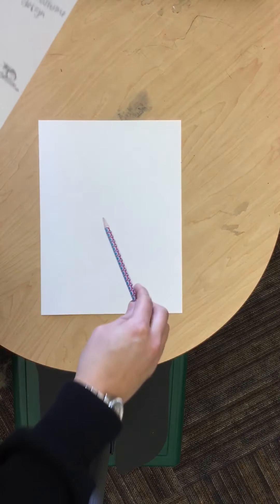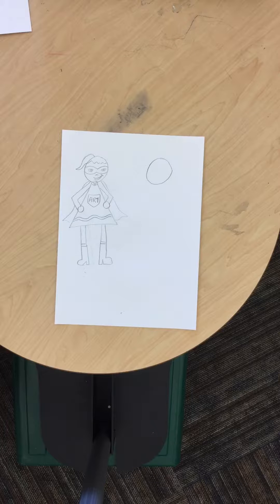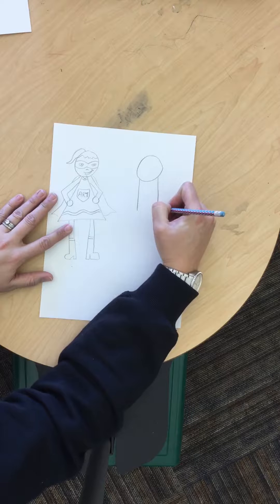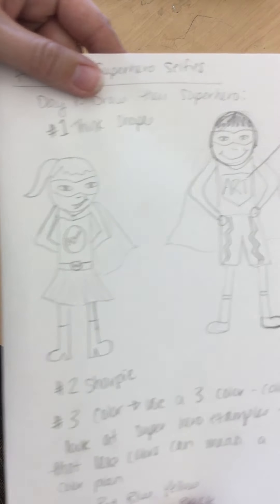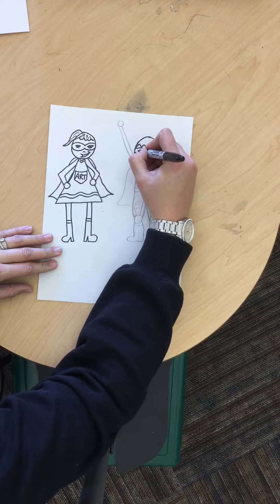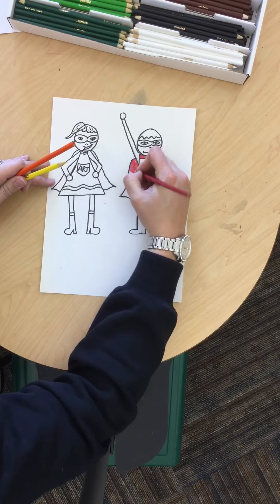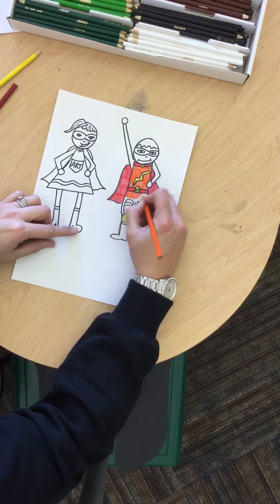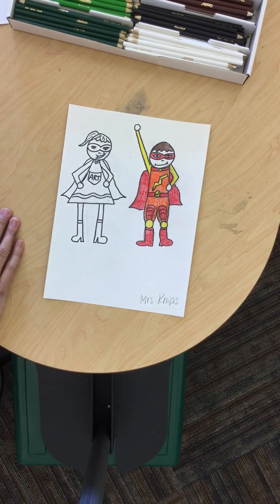4th grade superheroes day 1 (props to Cassie Stephenz for the idea)